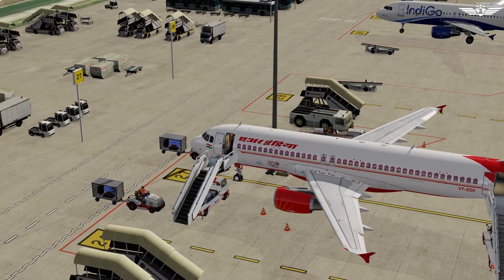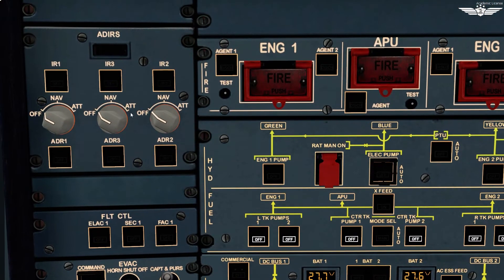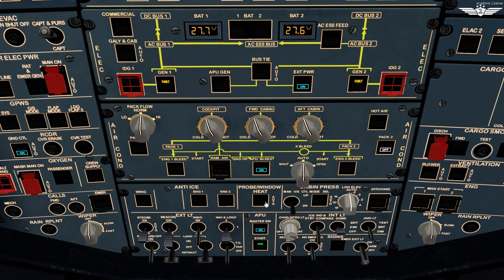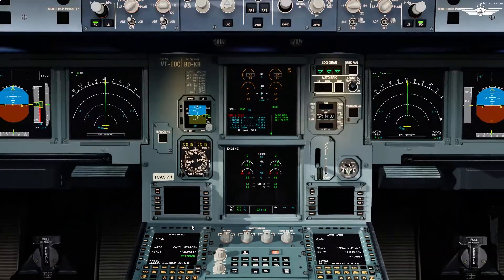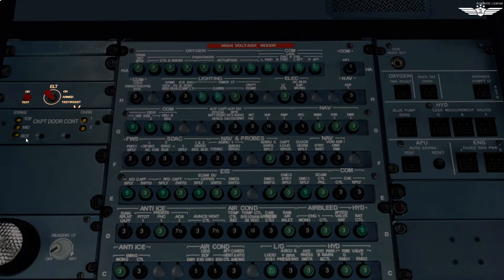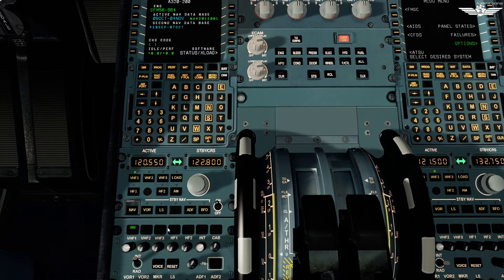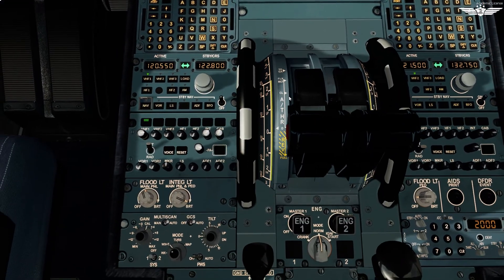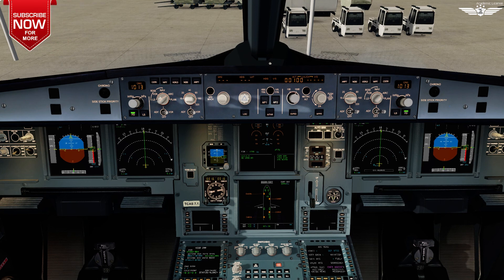Airbus A320 | Normal Procedures | Cockpit Preparation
Welcome Back to the channel guys and to a new episode of "Airbus A320 simulator" series, In this Episode we will do the Cockpit preparation for A320.
Preparation part basically includes the Airbus recommended Panel scan sequence, which you will learn about in the video.

Now sit back, relax and Enjoy the video ;)
The Series would have various episodes of Airbus normal procedures like:
✓ Power up & Preliminary cockpit preparation
✓ Exterior Walkaround
✓ Cockpit Preparation
• FMGS Preparation
• Engine Start and Push